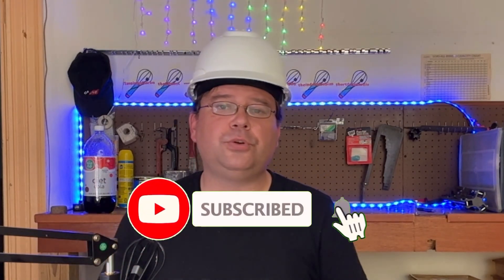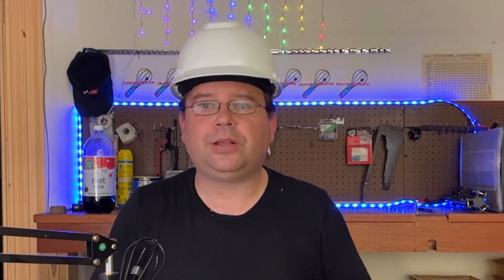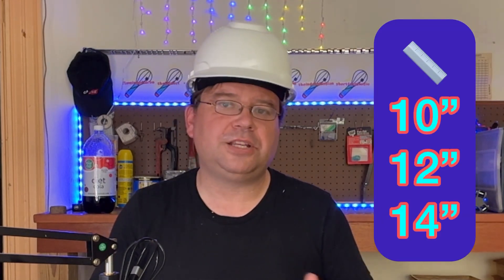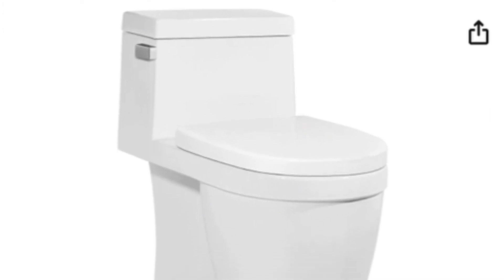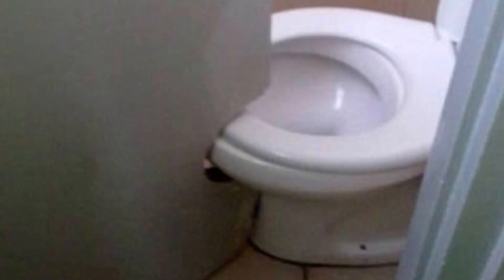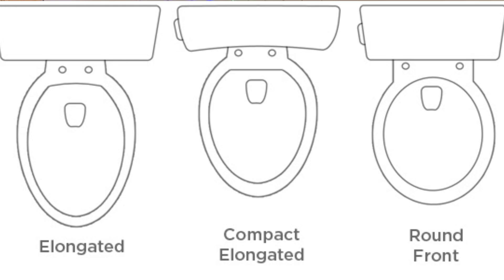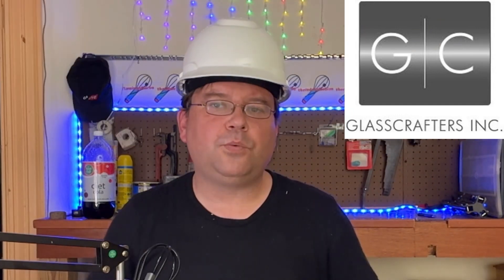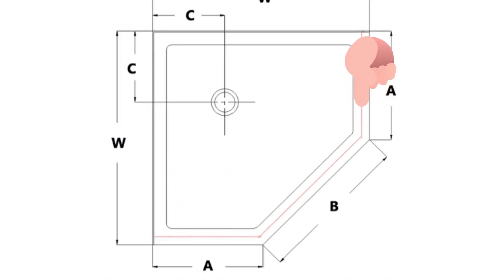Top 5 Bathroom Remodel Mistakes to Avoid When Measuring